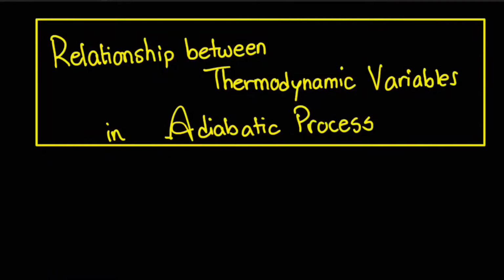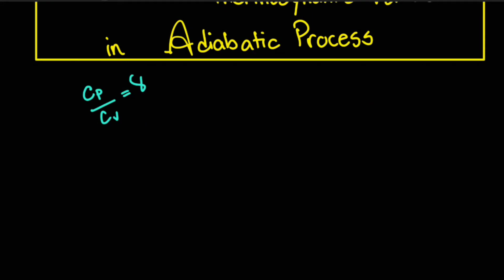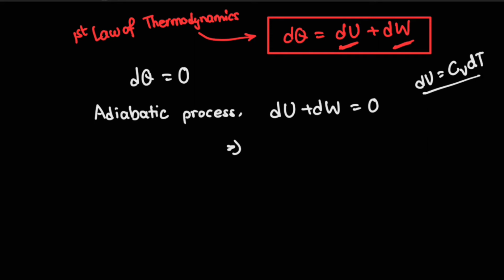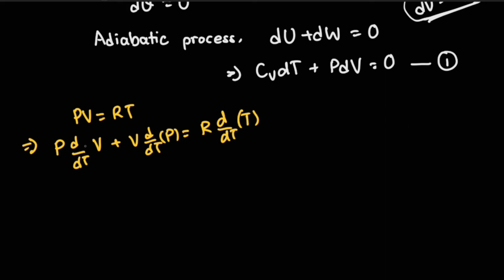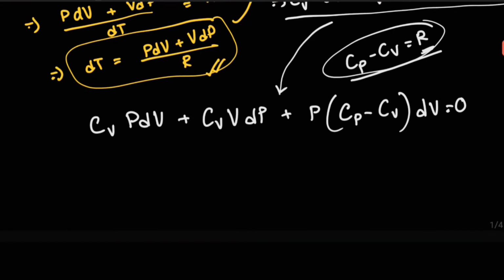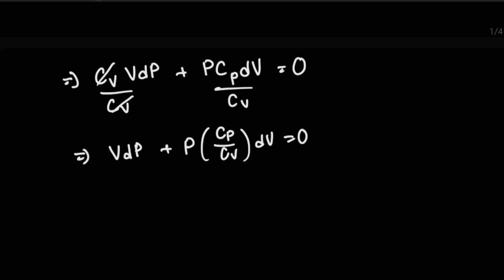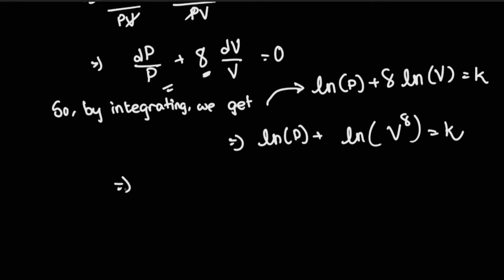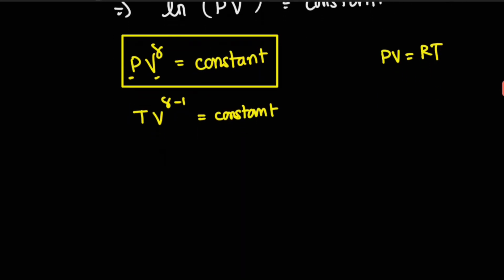Relationship between Thermodynamics Variables in Adiabatic Process